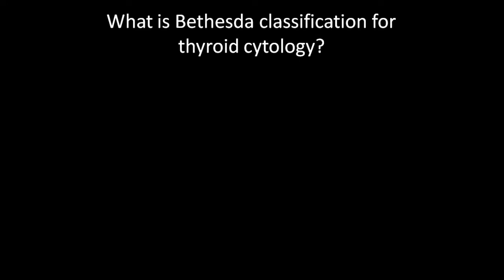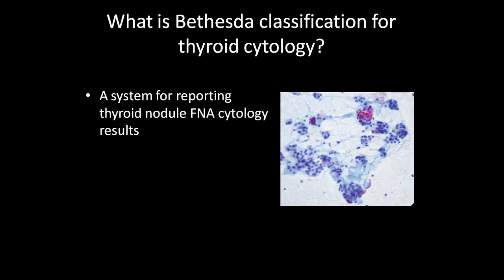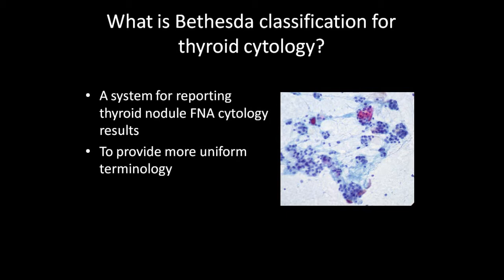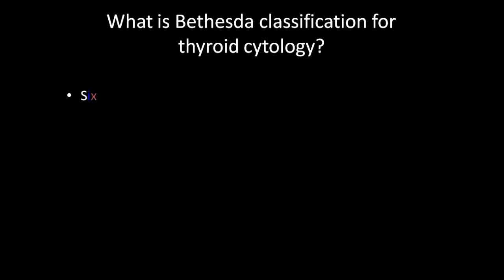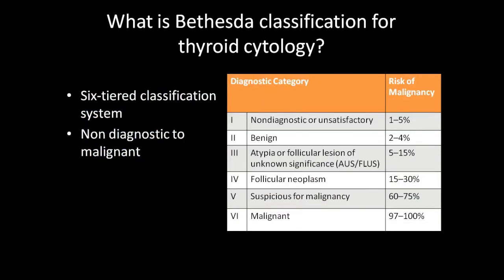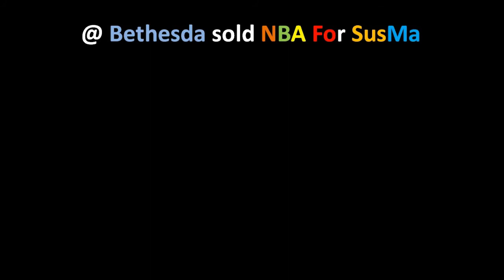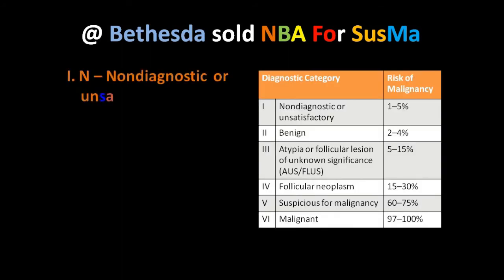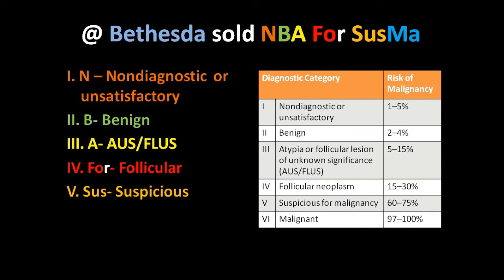The Bethesda System For Reporting Thyroid Cytopathology (TBSRTC) | Easy Mnemonic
Bethesda system for reporting thyroid FNA cytology(TBSRTC) is explained with an easy mnemonic in this video. Bethesda classification is used to classify thyroid cytology into six categories. This system allows uniform reporting of the cytology. This is a very important topic in endocrinology and pathology. We hope this mnemonic will help you to remember this reporting system. This mnemonic can be used for the Bethesda System for Reporting Thyroid Cytopathology 2023 update as well.